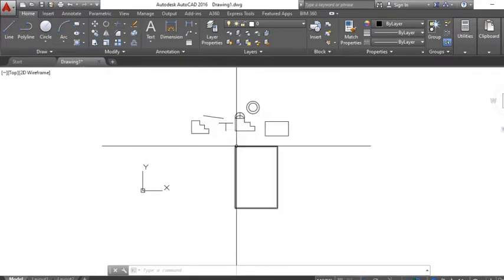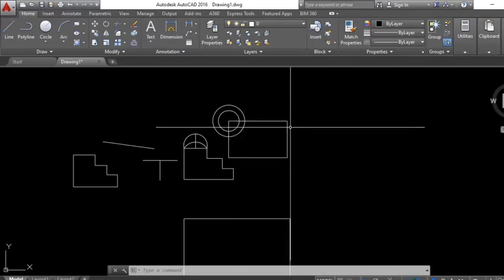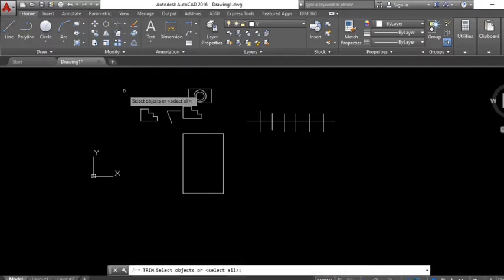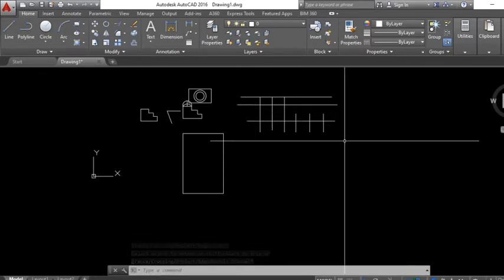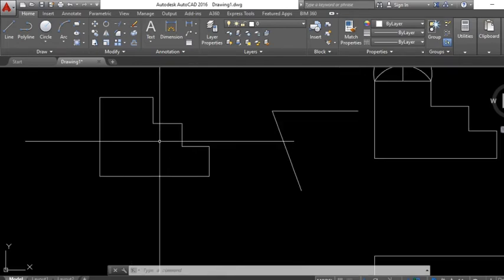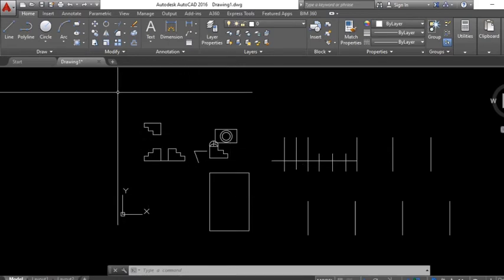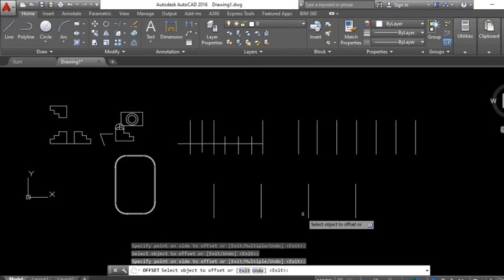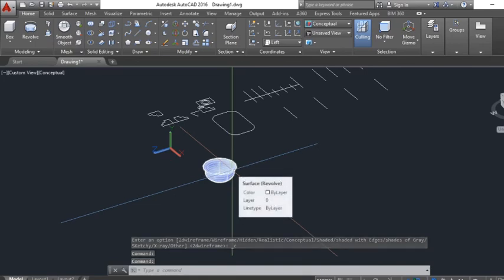intro to AutoCAD for beginners part 2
my name is ekow mensah morris an autocad expect boyh archetectural and mechanical.
the video is ment for beginners who wants to learn and understabd autocad and work faster within any time frame given.
this video comes with different command that makes you work faster  and how to analyse any given drawing and how to go by it.